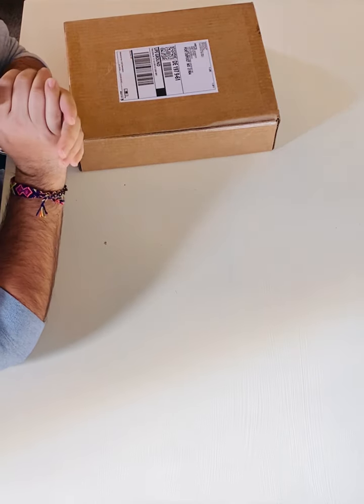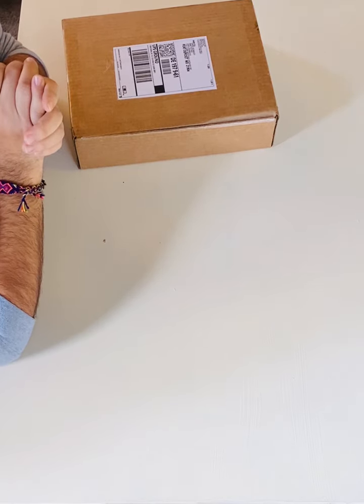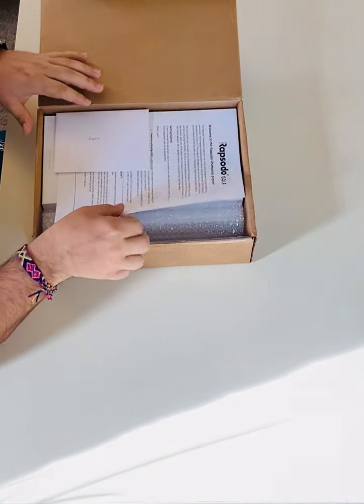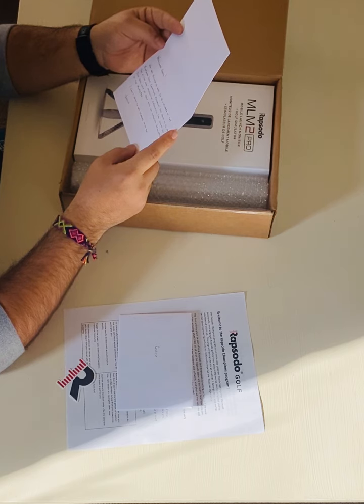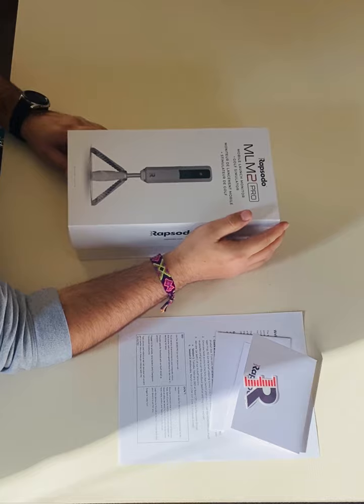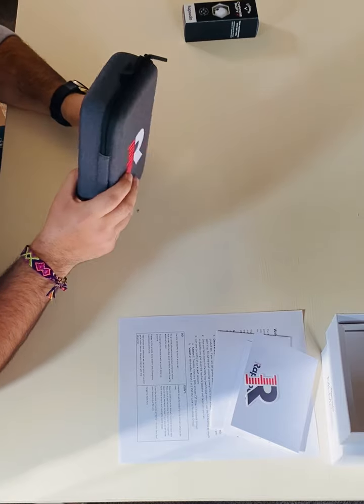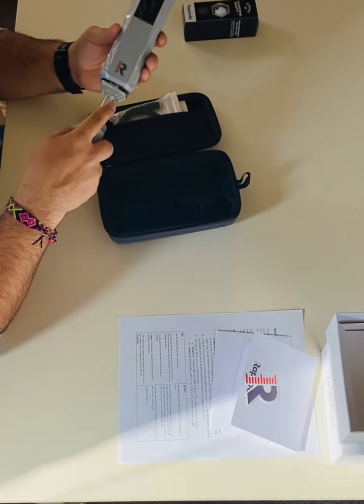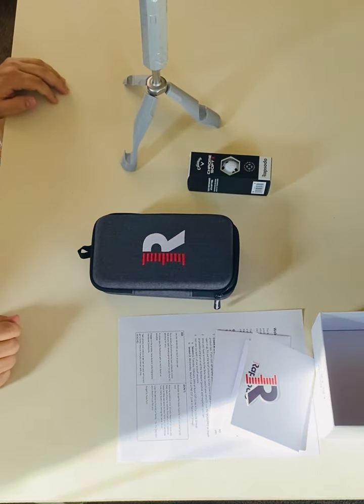First Look: Rapsodo MLM2Pro Unboxing (above box view)